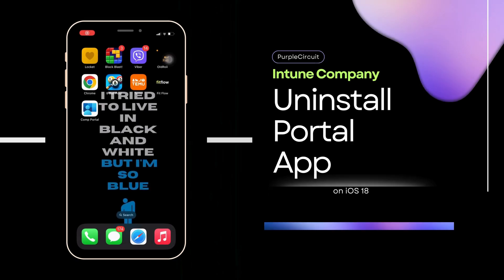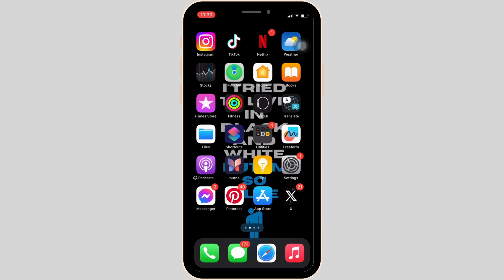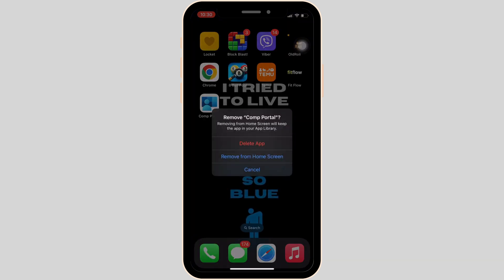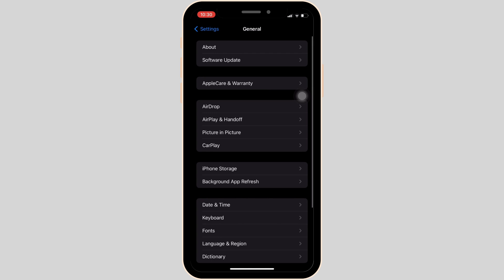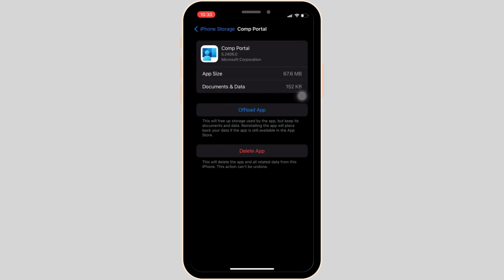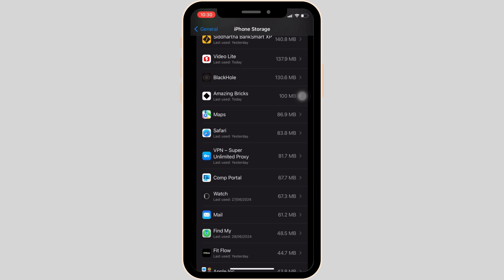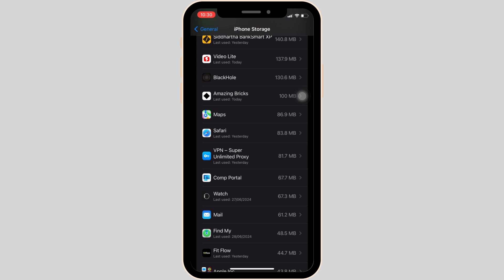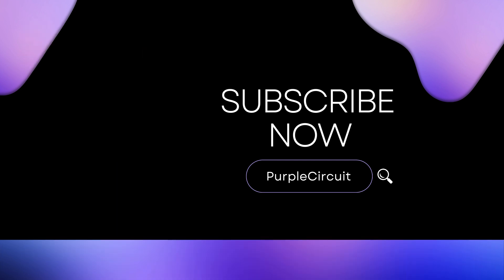How to Uninstall Intune Company Portal App | How to Delete & Remove Intune Company Portal App 2024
Need to uninstall the Intune Company Portal app in 2024? This guide provides step-by-step instructions on how to delete and remove the Intune Company Portal app from your device. Follow this straightforward process to successfully uninstall the app.

In this tutorial:
0:00 - Introduction
0:15 - How to Uninstall Intune Company Portal App

Learn how to effortlessly uninstall the Intune Company Portal app in 2024 with this straightforward guide. This video covers the entire process, ensuring you can delete and remove the app from your device without any issues.

Uninstall the Intune Company Portal app with ease by following this guide in 2024!